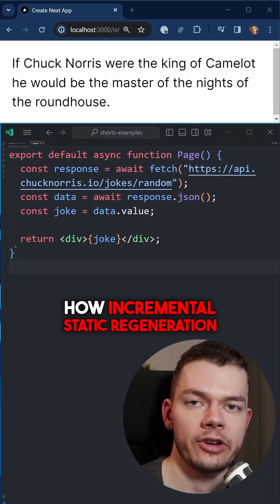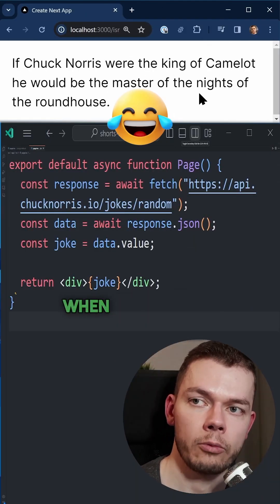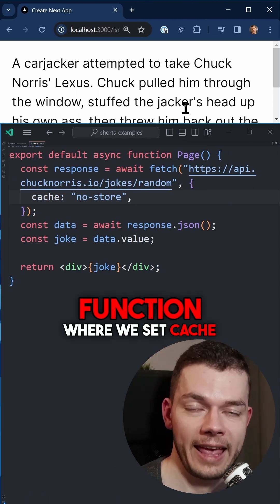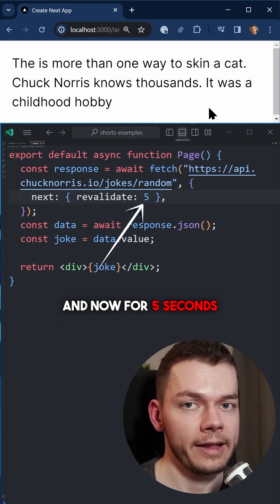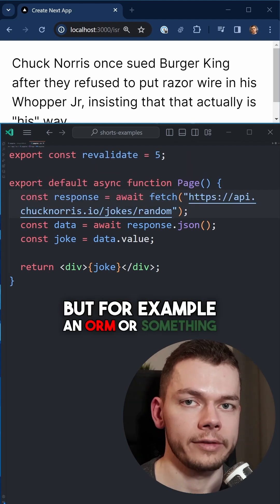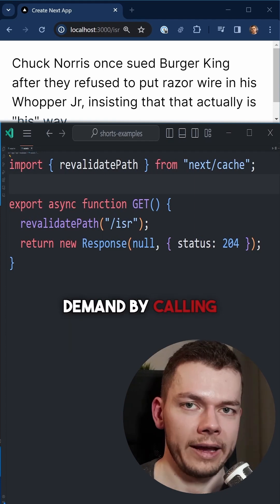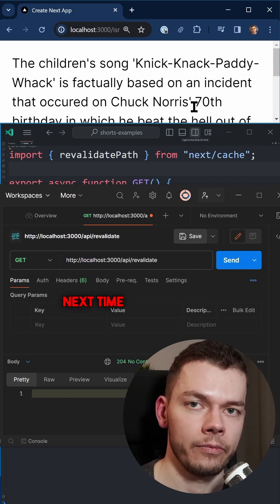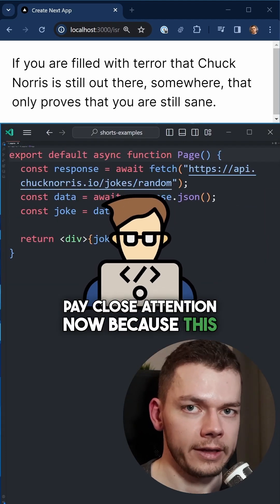Incremental Static Regeneration In Next.js App Router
How incremental static regeneration and on-demand revalidation work in the Next.js 13 app router.